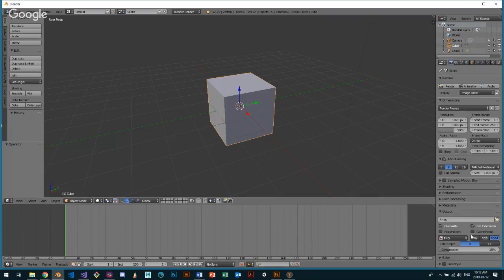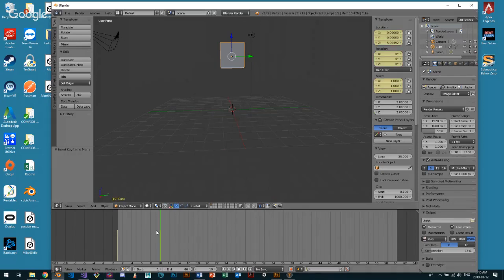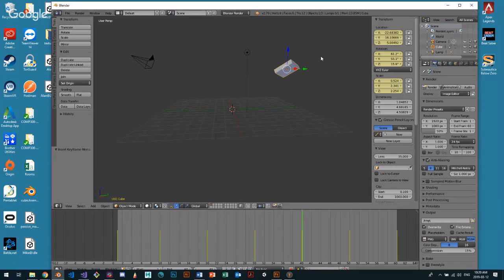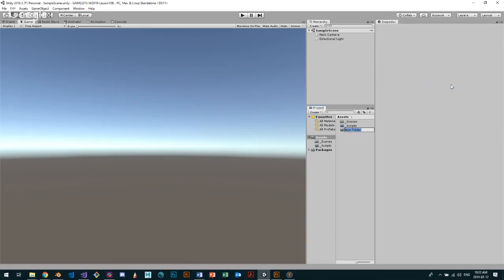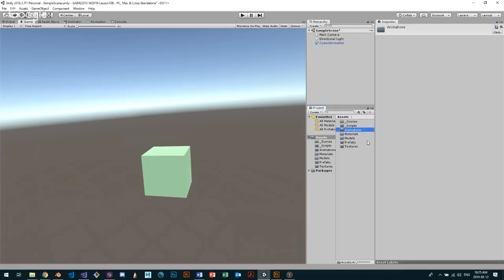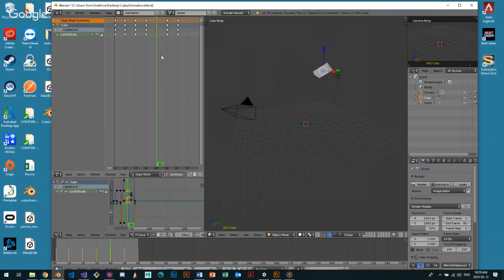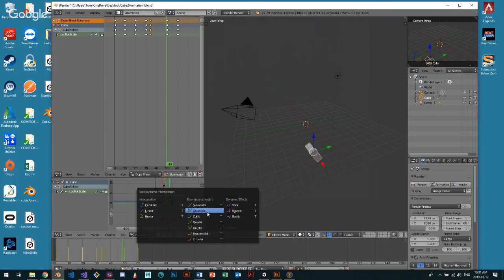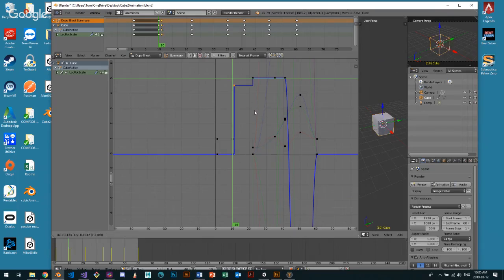GAME2015 - W2019 - Lesson 10 - Part 1 Intro to Animation with Blender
GAME2015 - W2019 - VR Development - Lesson 10 - Part 1 Intro to Animation with Blender